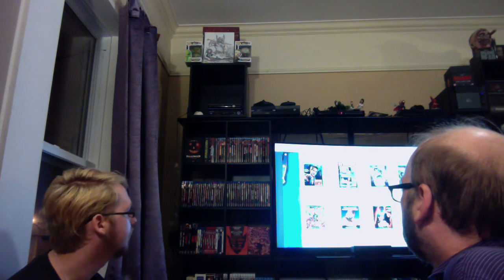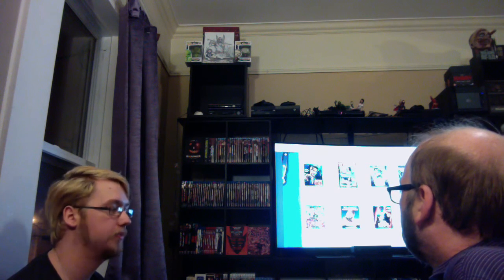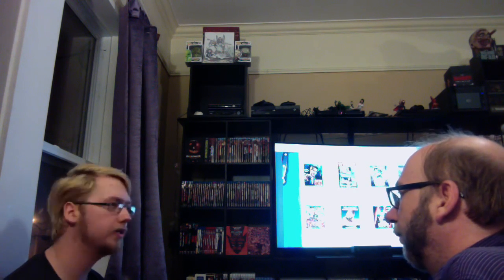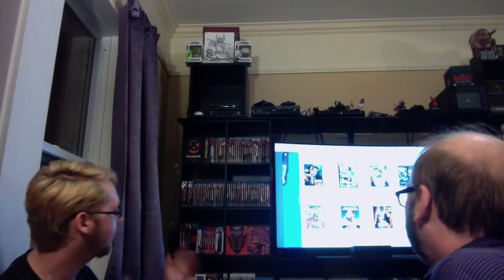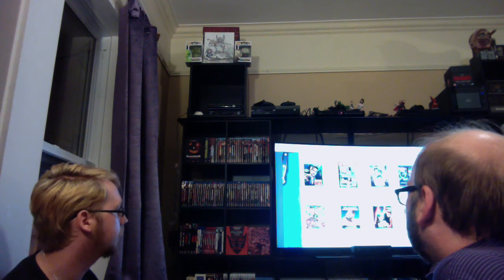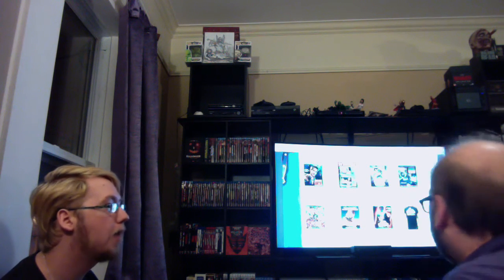Summer Of Fear Scream Factory Blu Unboxing and Summer Of Fear Overview